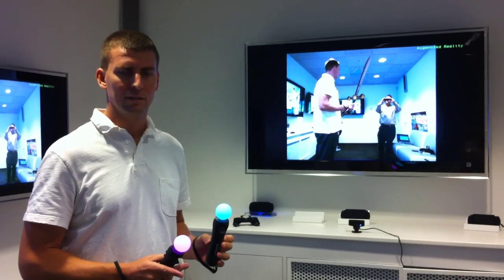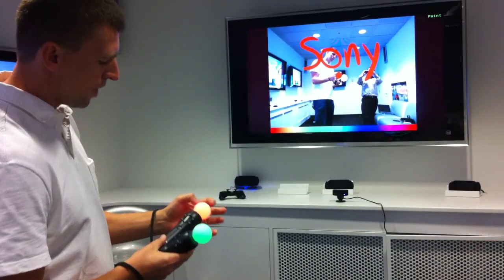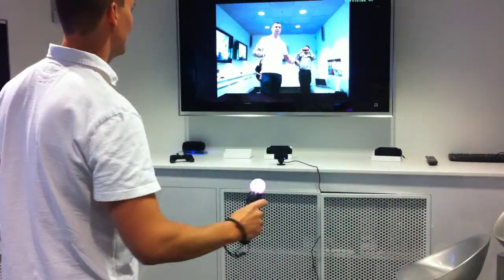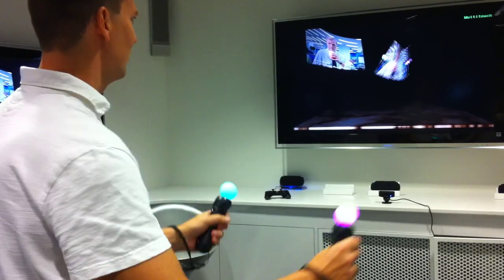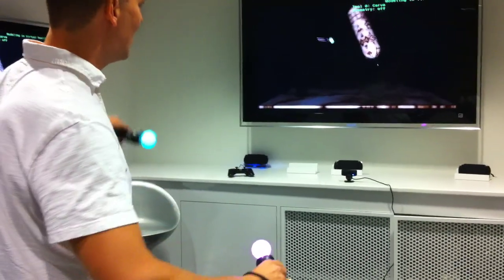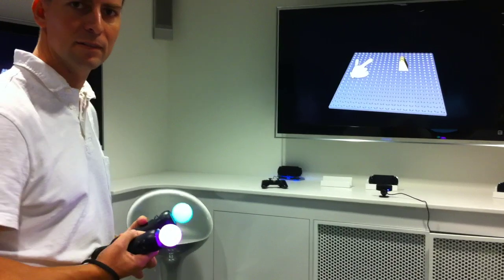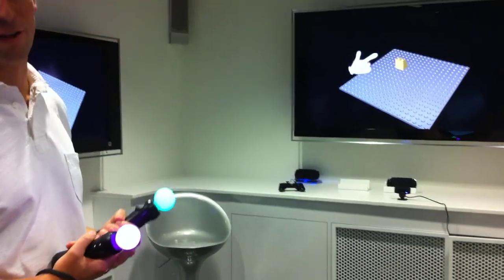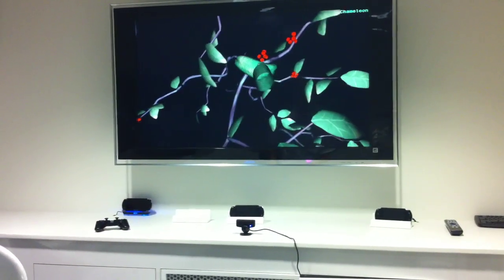Sony's Richard Marks shows off Sony Move motion control system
Richard Marks talks with VentureBeat's Dean Takahashi about the Sony Move's accuracy.